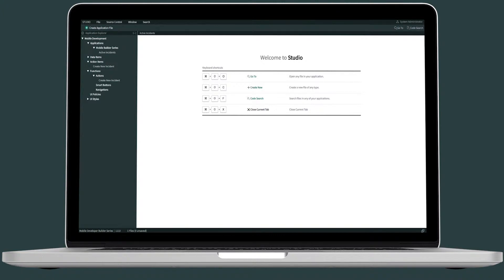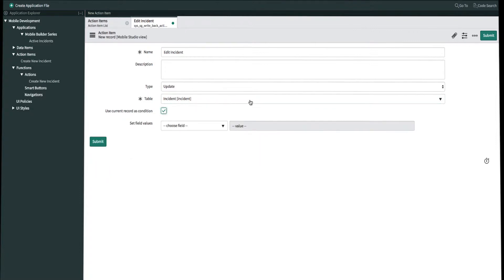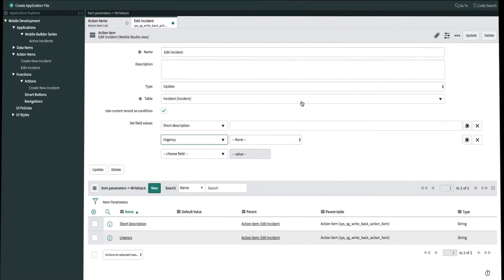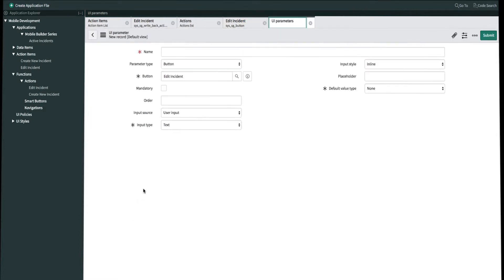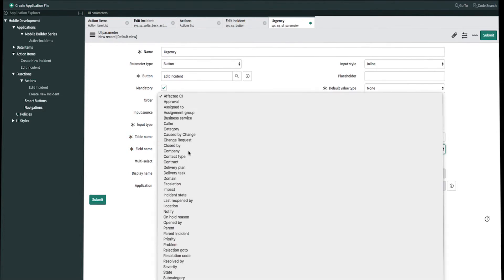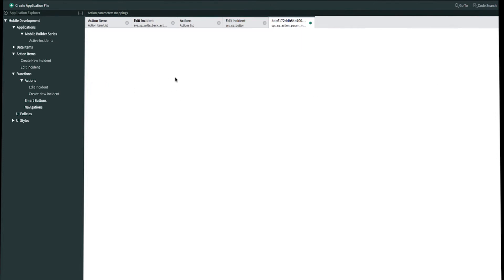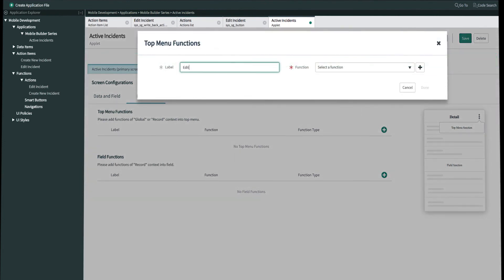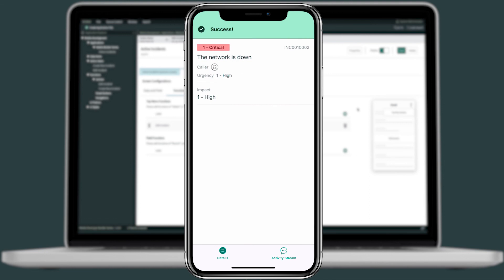Mobile Developer Fundamentals - Action Function (Update)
This video demonstrates how to configure an update type Action Function on the ServiceNow Agent mobile app in Madrid.